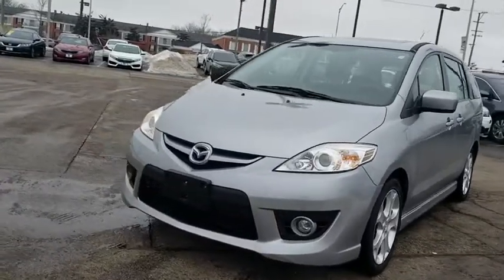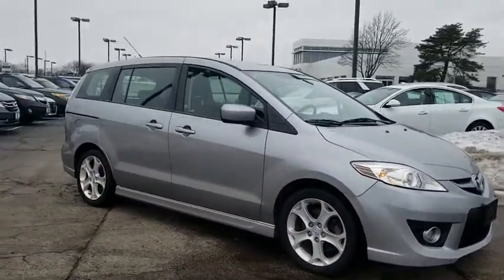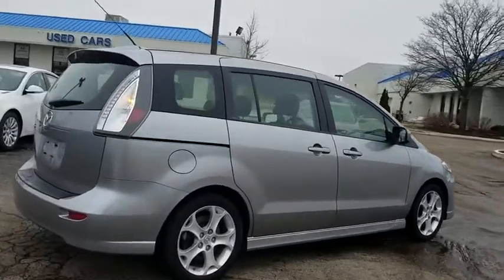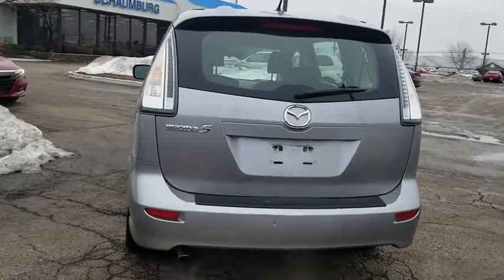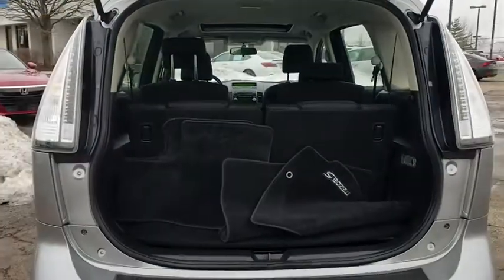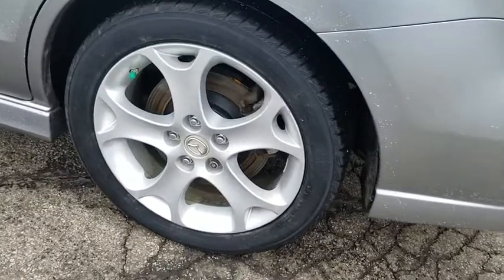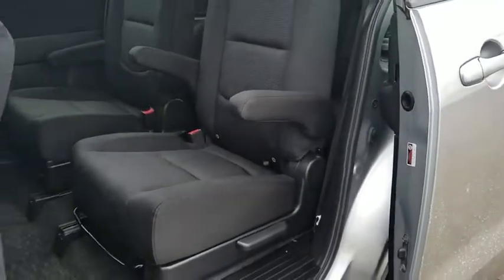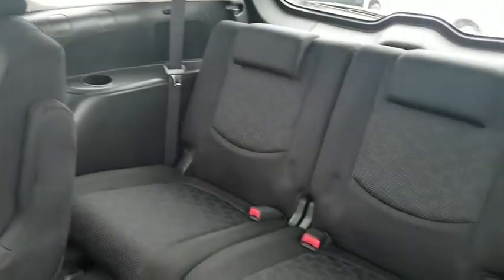2010 Mazda Mazda5 Schaumburg, Arlington Heights, Hoffman Estates, Des Plaines, Palatine, IL 89931A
Liquid Silver Metallic U 2010 Mazda Mazda5 available in Schaumburg, Illinois at Schaumburg Honda. Servicing the Arlington Heights, Hoffman Estates, Des Plaines, Palatine, IL area.

Schaumburg Honda
750 E Golf Rd